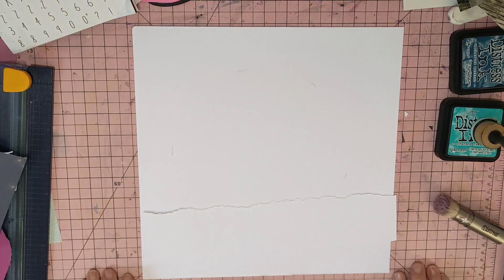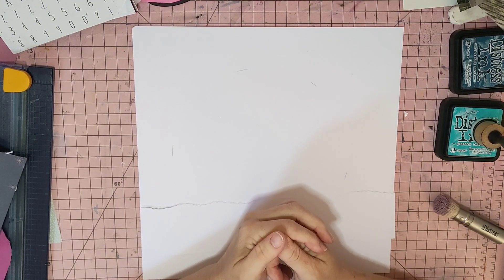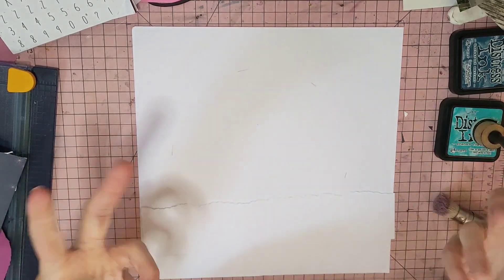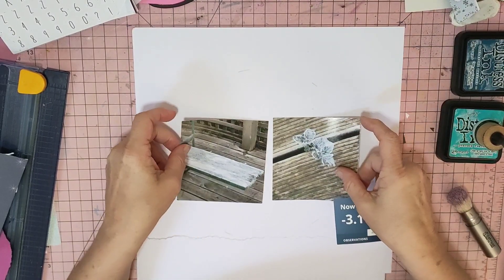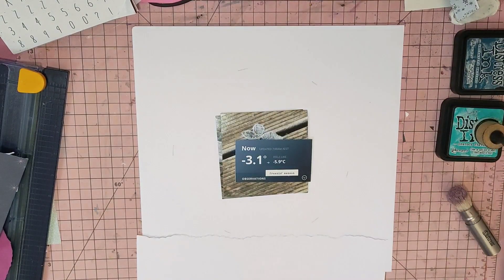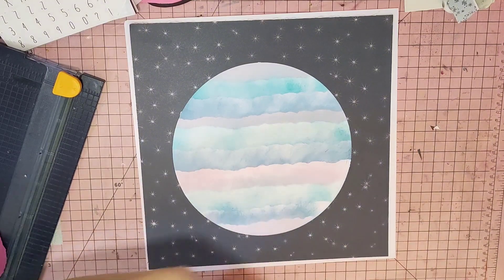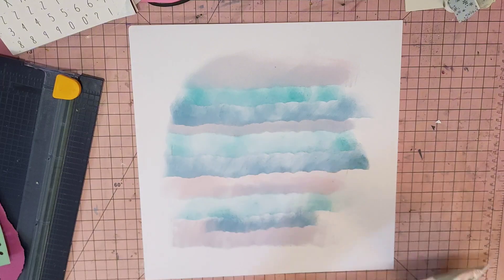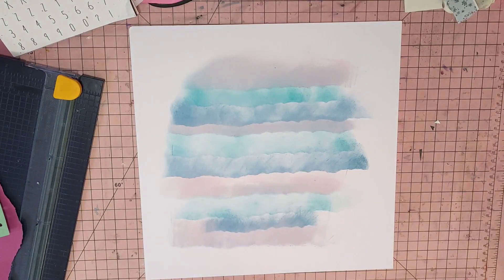hoppingalongwiththegirlsfromthelandsdownunder Winter/Follow A Sketch Post It Editions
Amanda from @aleckiecreates
Narelle from@SimplyScrapping
Kathy from @kathyloves2scrap617
Tracey from @TraceysPages
Lynda from @thescrapbookingphotographe3607

Crystal from @pineapplepapers
check out her off the board technique Tuesdays. here is the link to the he page she did the technique on.